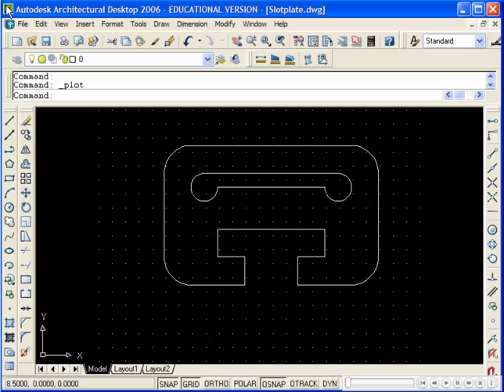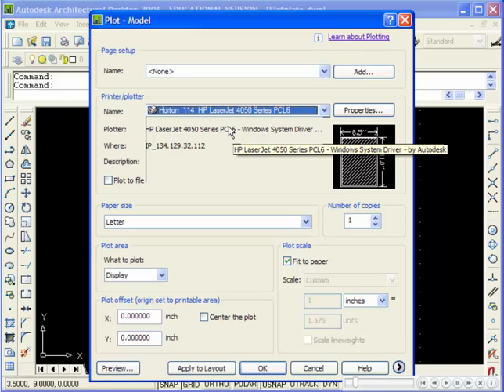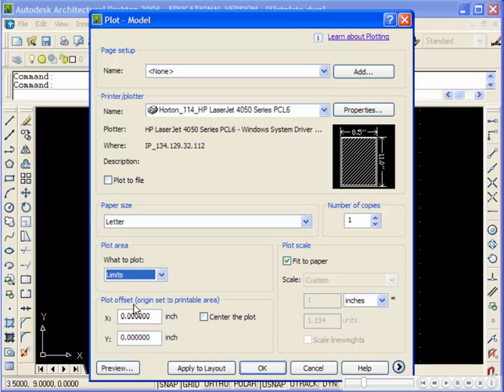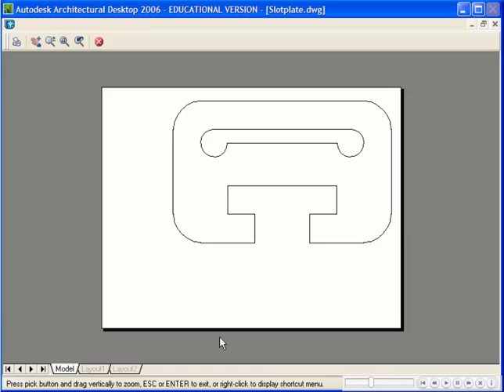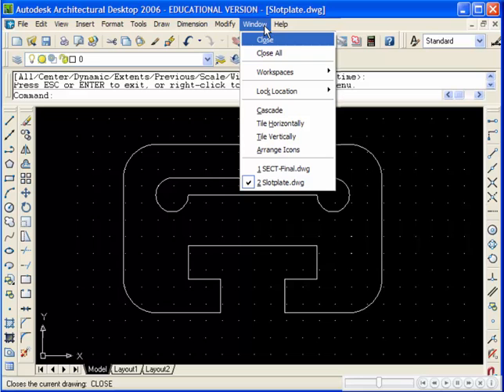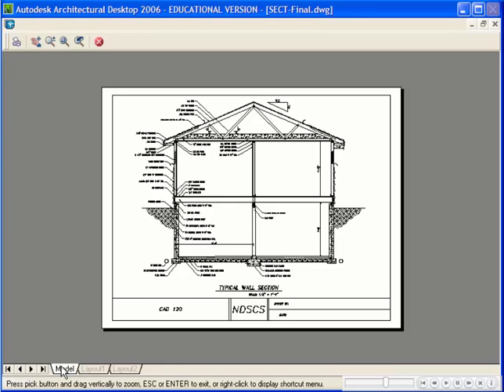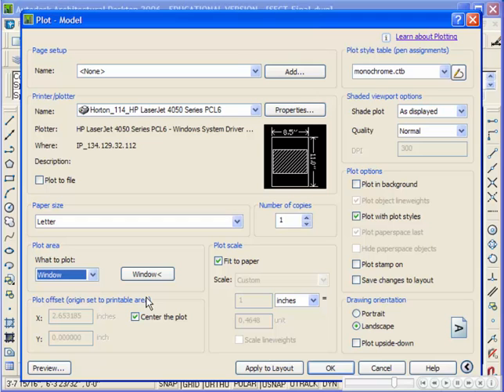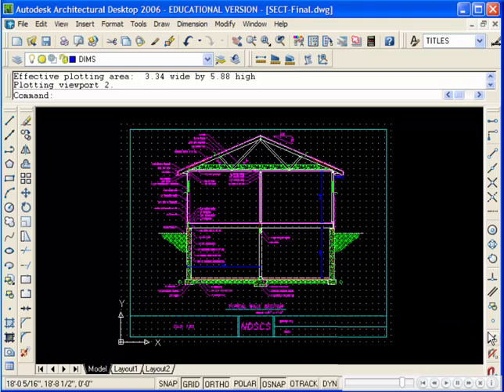Printing and Plotting